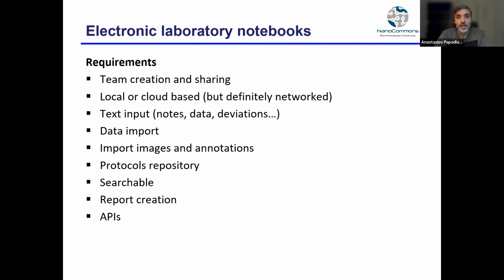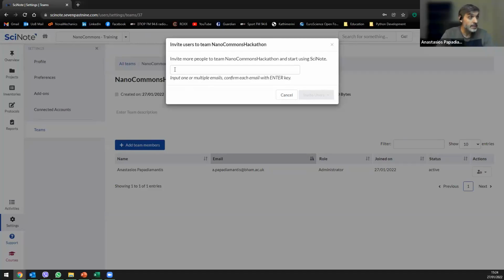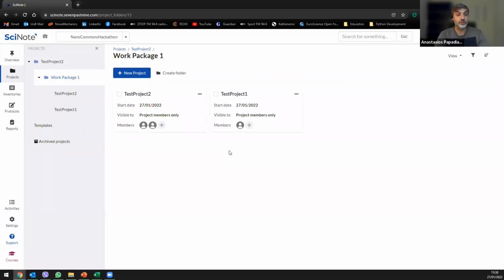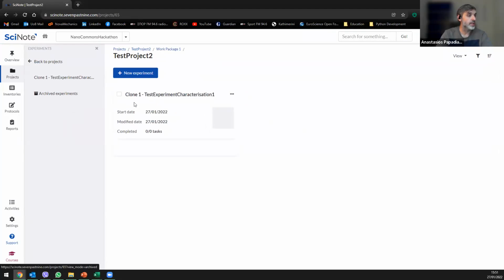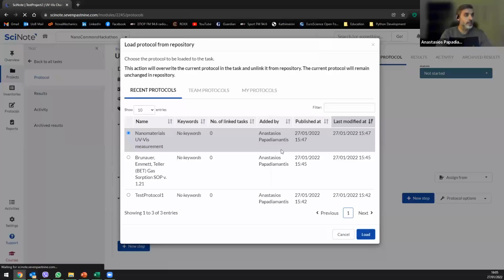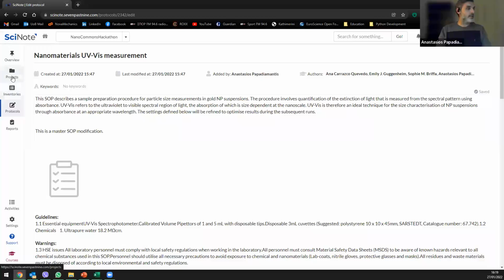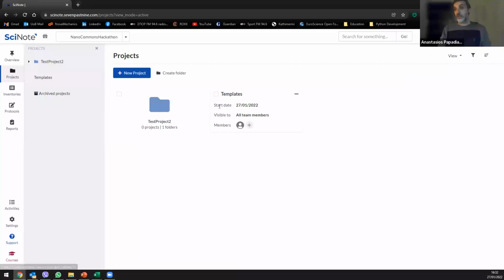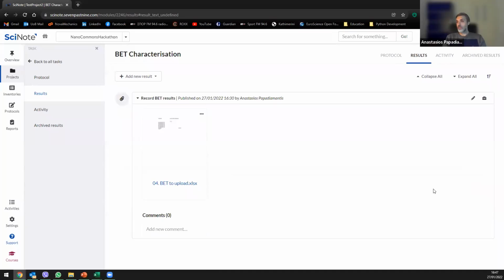NanoCommons - Electronic Lab Notebooks - Getting Hands On - A. Papadiamantis - 27 January 2022